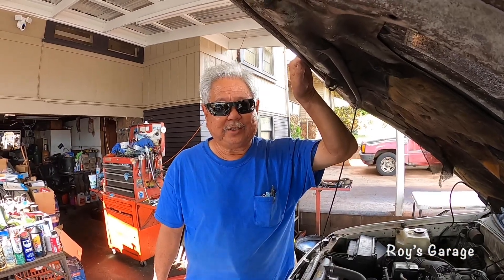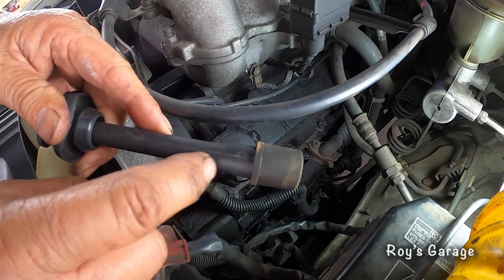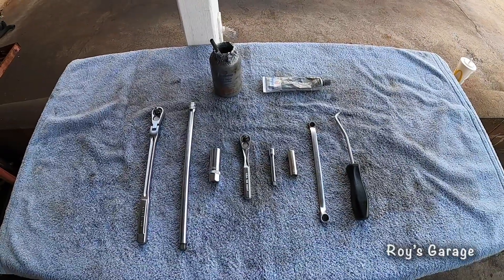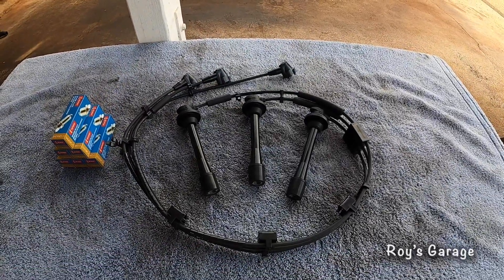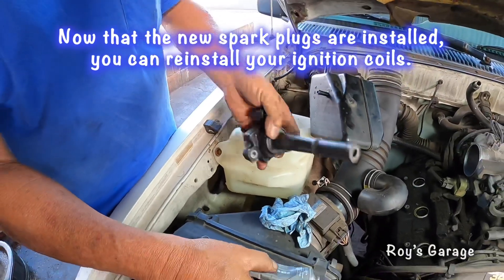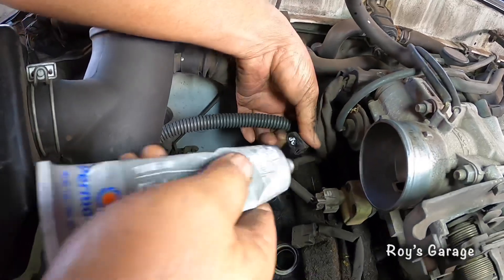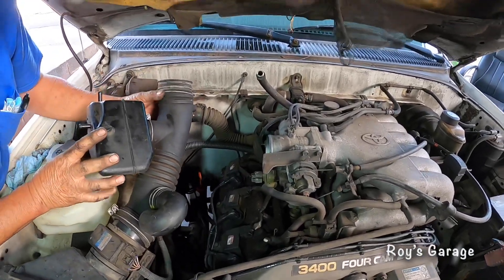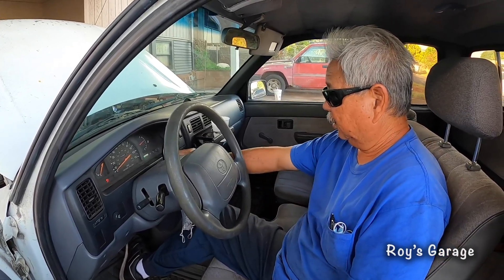How to Replace the Spark Plug Wires & Spark Plugs on a 1996 Toyota Tacoma (OBDII Code P0304)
Easy to follow step-by-step guide on how to replace your old and/or faulty spark plugs and spark plug wires. If you have any questions, drop them below and I'll get back to you.

Tools Used:
-3/8in ratchet.
-3/8in extension.
-5/8in spark plug socket.
-1/4in ratchet.
-1/4in extension.
-10mm socket.
-10mm wrench.
-Carter pin puller.
-Anti seize.
-Dielectric grease.

Parts Used:
-6 Spark plugs (brand used: Denso part# K16TR11).
-Spark plug wires (brand used: Toyota 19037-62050).